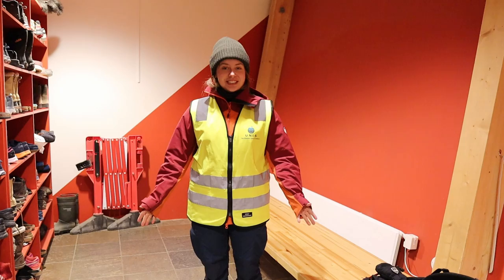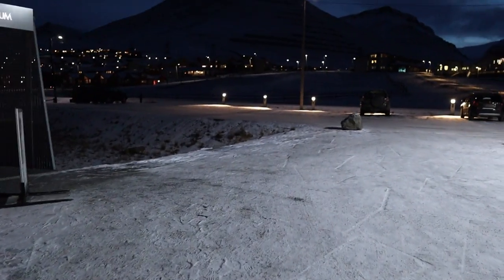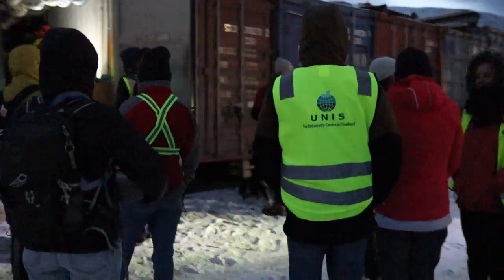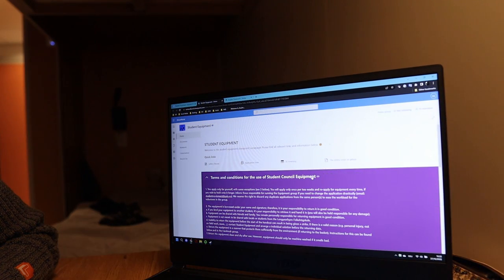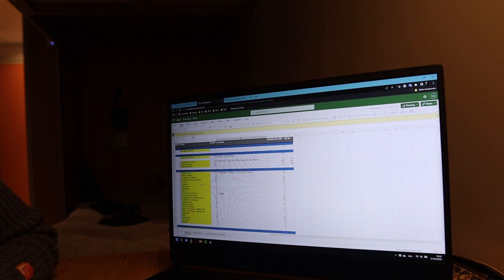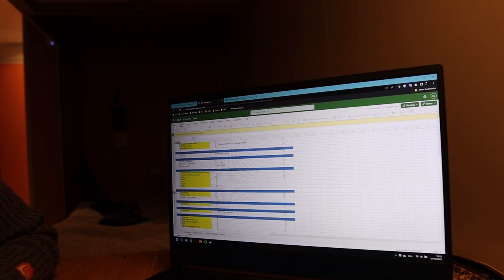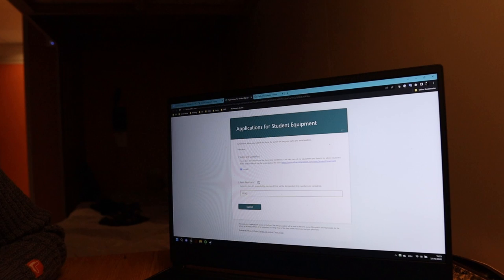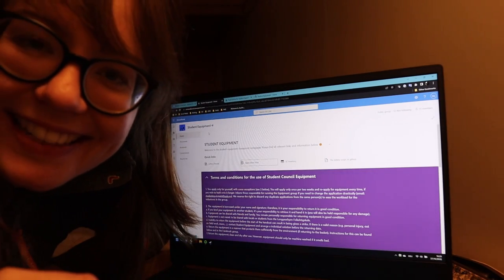Student equipment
Wondering what to bring to Longyearbyen, and what you can borrow here?

Every year the student equipment group is striving to provide hiking, camping, skiing, climbing and snowmobile gear to as many students as possible so that everyone can make the most of your spare time here. This also functions as a weekly hand out, where you apply into a lottery and are responsible for the items until next hand in. In this video, our student ambassadors Sara and Fabienne show you how the "lottery" and hand out works.